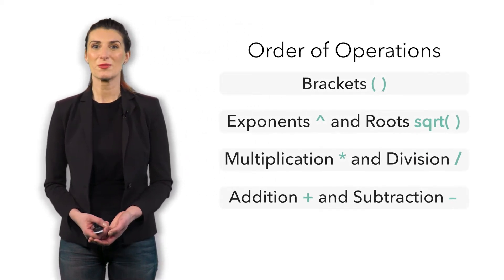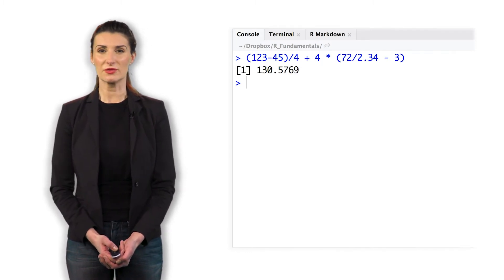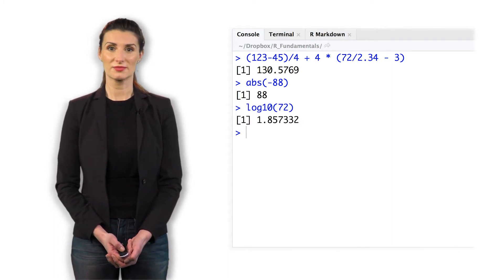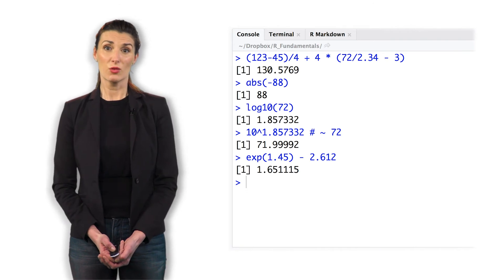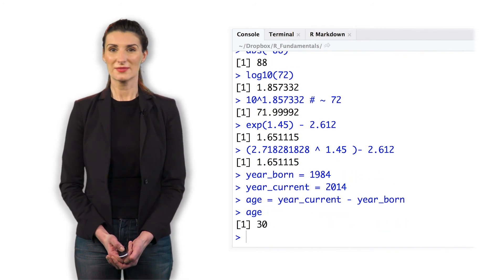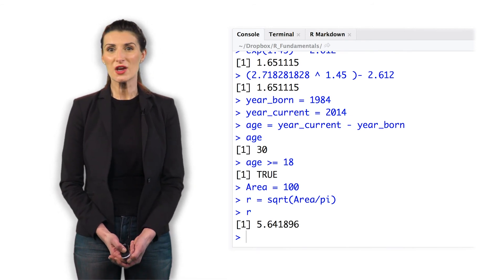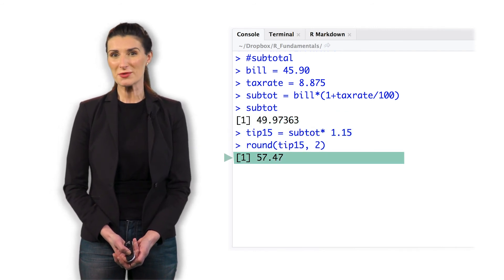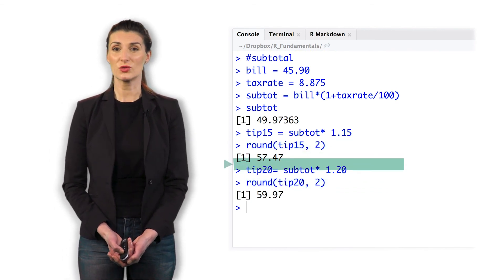Exercise 1.1 Code walkthrough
The objective is to use R as a calculator